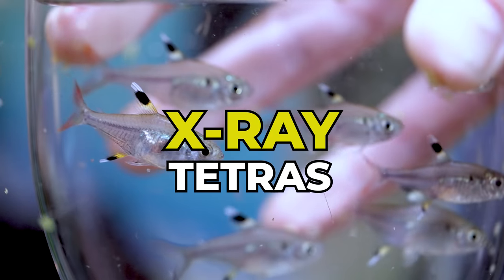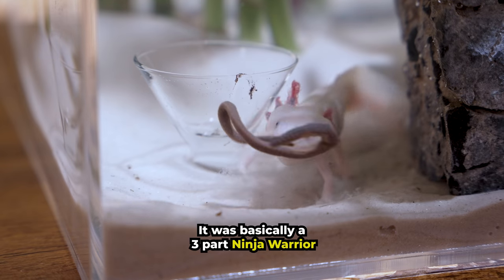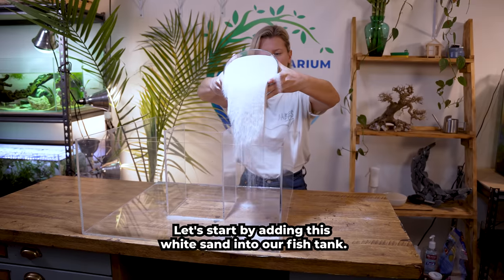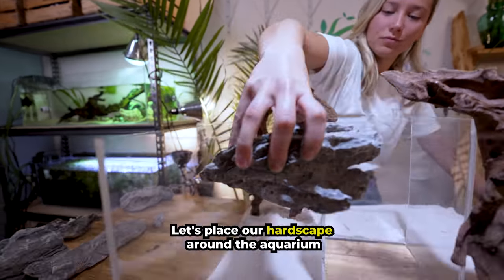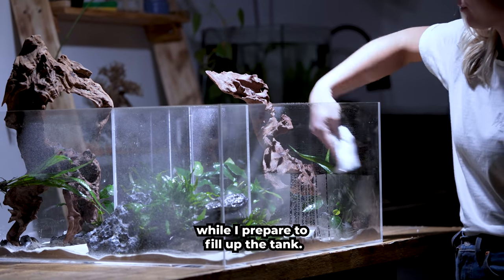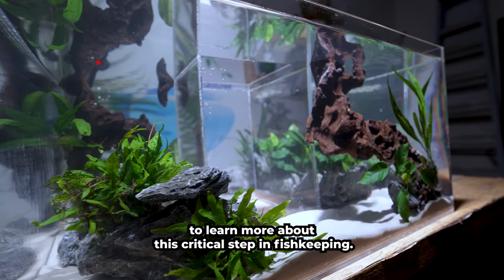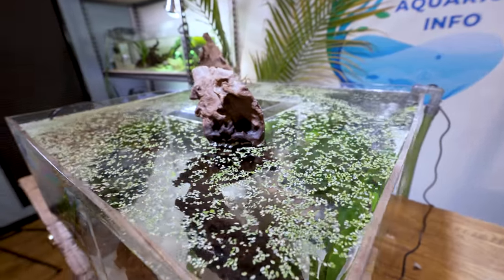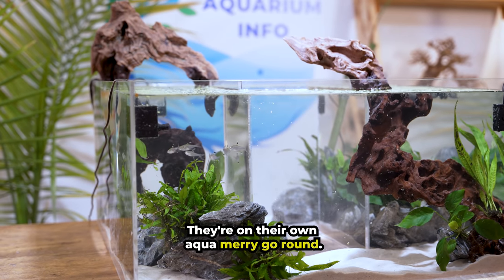I made a WHIRLPOOL fish tank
I made a high flow WHIRLPOOL fish tank and added some priscilla tetras! This fast flowing aquascape was a little tricky, but ended up being super unique!

Music used is below:
SPANISH NIGHTS IN SAN FRANCISCO